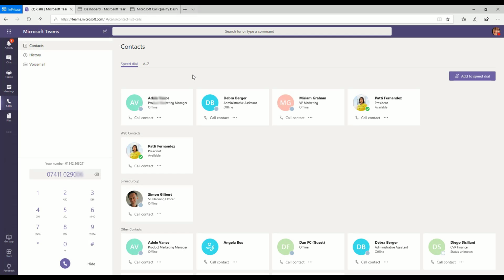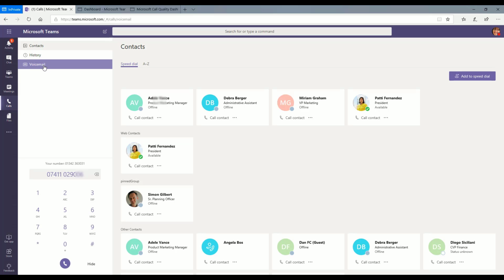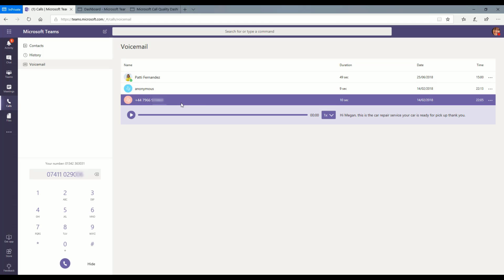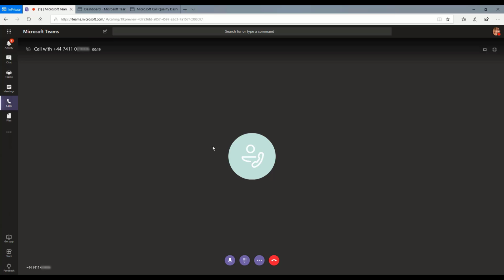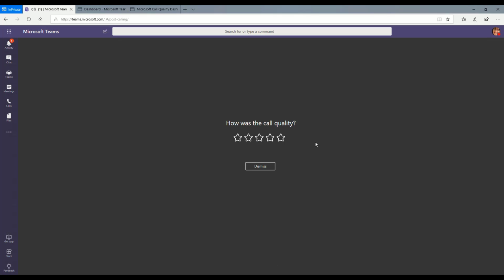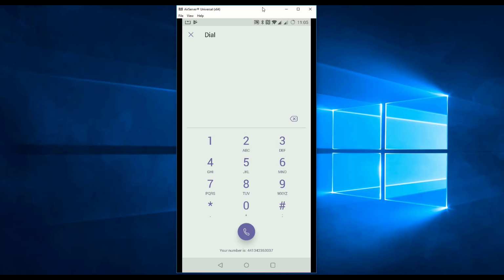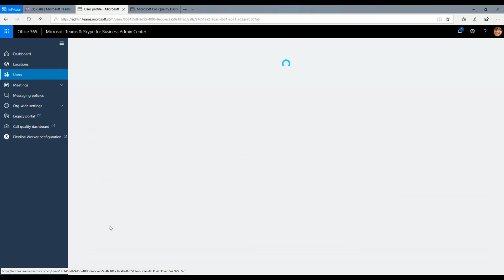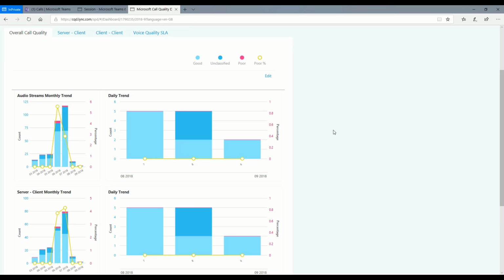2 Minute Tuesday – MS Teams Phone System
2 Minutes to talk about... Some of the voice features inside Microsoft Teams giving end users to have their desk phone with them, anywhere and how admins can see any issues...